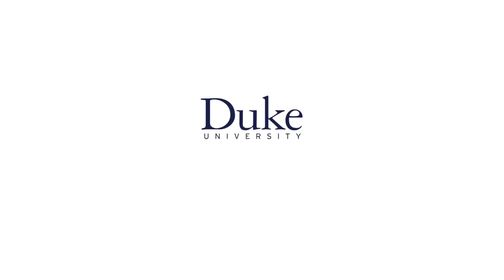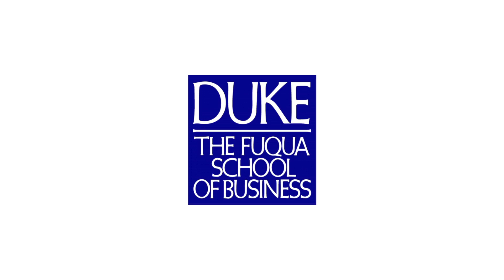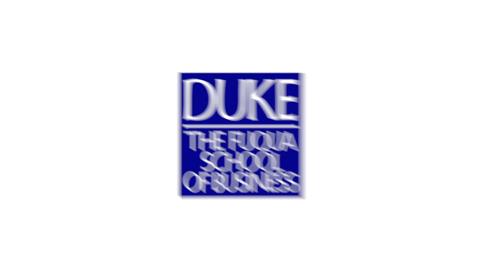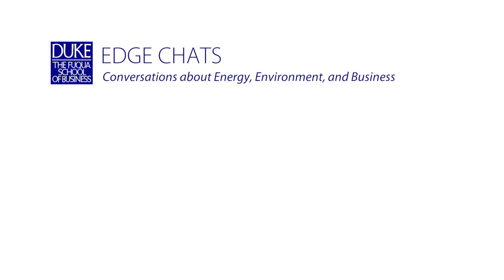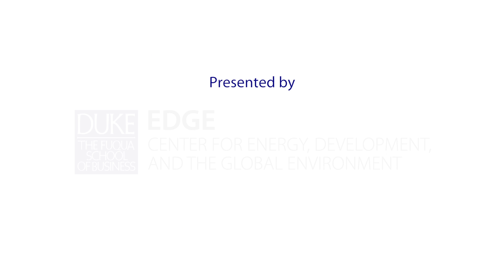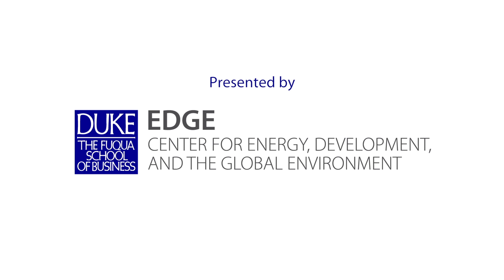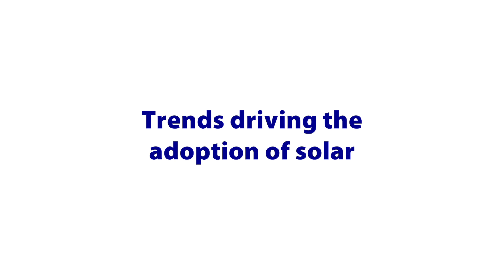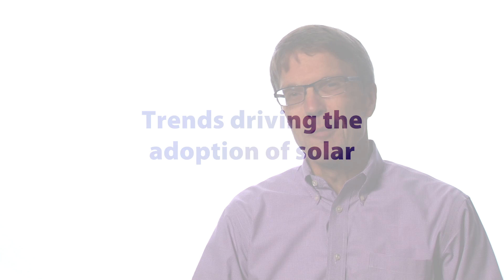EDGE Chats: John Morrison, Ecoplexus Solar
John Morrison, Chief Operating Officer (COO) of the solar energy developer Ecoplexus, shares his perspective on the future of solar, including regulatory drivers, technology trends, and hurdles for the industry.  Part of the EDGE Chats series of conversations with executives about leading issues and trends at the intersection of energy, environment, and business. Hosted by the Center for Energy, Development, and the Global Environment (EDGE) at Duke University's Fuqua School of Business.